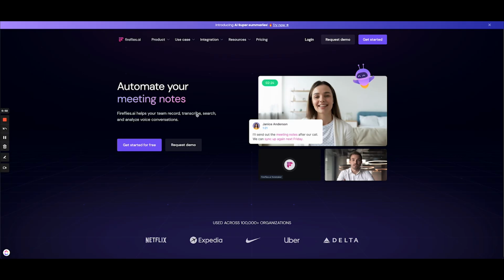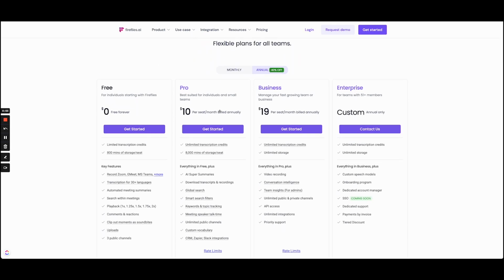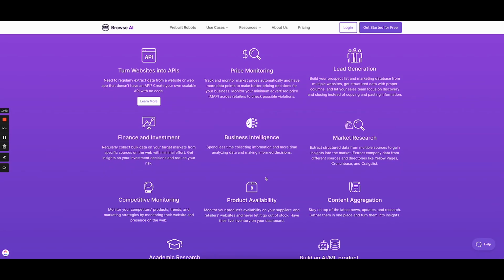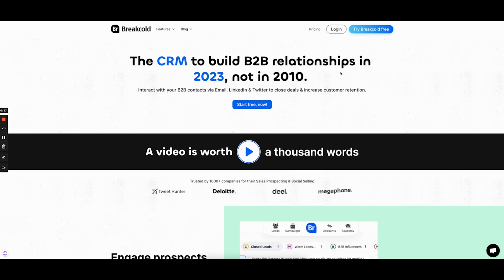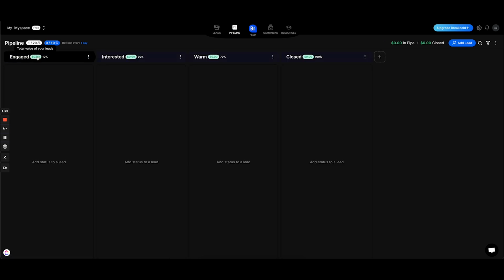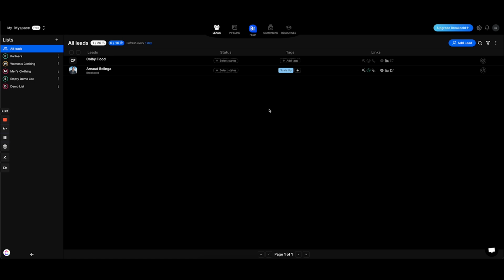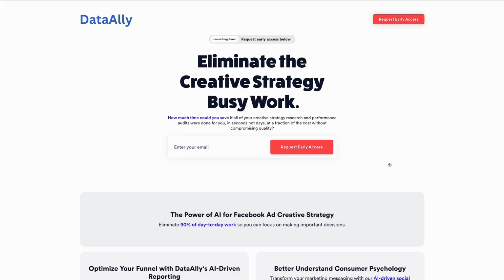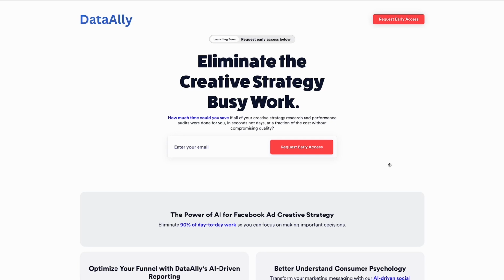5 AI Business Tools For Beginners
Discover the power of AI with these 5 essential AI business tools for beginners, designed to revolutionize the way you manage your business! In this video, we explore cutting-edge AI technologies that streamline your workflow, save time, and help your business thrive. Say goodbye to manual tasks and hello to the future of business automation!

Fireflies.ai - Transform your meetings with this AI-powered meeting assistant that transcribes and takes notes for you, ensuring you never miss a detail!

Browse.ai - Browse ai lets you extract data from any website without any code. The easiest way to extract and monitor data from any website. Integration with 5000+ apps.

BreakCold - Breakcold is a Social Selling CRM but also a Sales CRM with an easy-to-use sales pipeline management tool.

Hints.so - Revolutionize your workflow with AI assistant: automate your manual work in popular services, save you time, and empower creativity,

DataAlly.ai - Eliminate busy work and effortlessly optimize your creative strategy with AI-powered insights.

BONUS: AgentGPT by Reworkd - AgentGPT allows you to configure and deploy Autonomous AI agents. Name your custom AI and have it embark on any goal imaginable.

Unlock the potential of AI for your business by trying out these incredible tools today!

00:00 Introduction
00:23 Meeting Notetaker
01:41 Data Scraping
03:00 Social CRM
05:40 Project Management
06:24 Marketing Strategy
08:40 Autonomous Agents